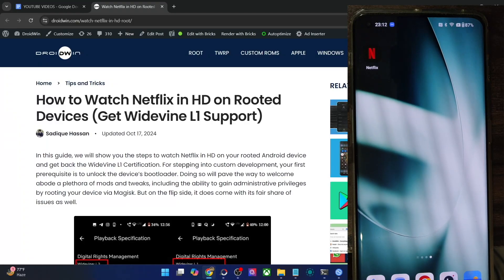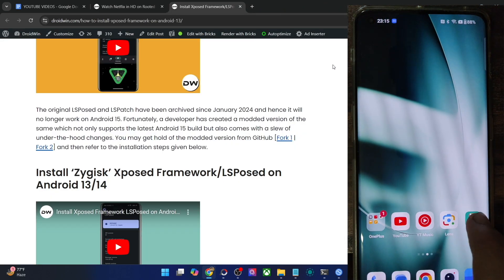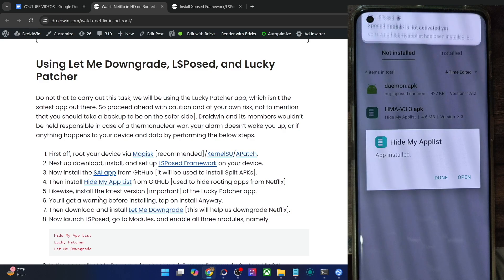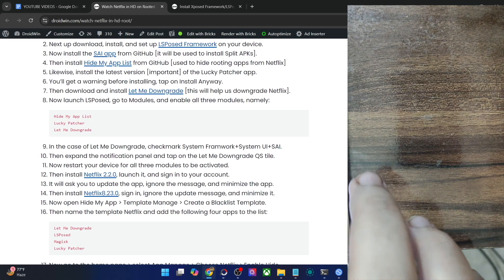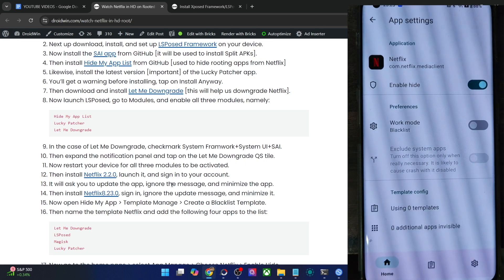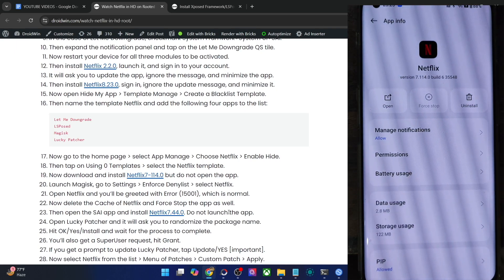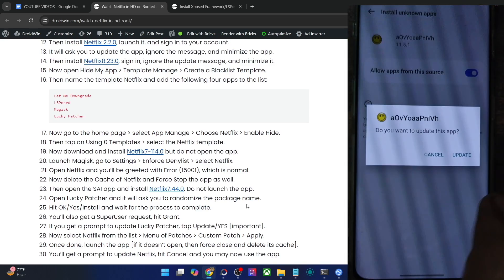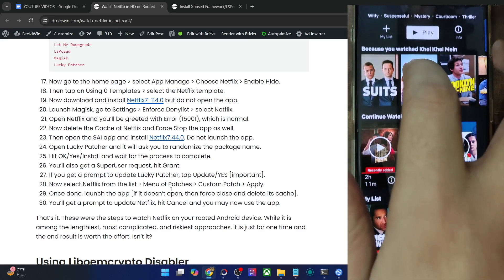Watch Netflix on Rooted Devices | Fix Error Code 93, WideVine Issues, etc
In this video, we will show you the steps to use Netflix on any rooted Android device and fix all the issues that you might face, such as Error Code -93, 15001, or WideVine L1 being downgraded to L3.